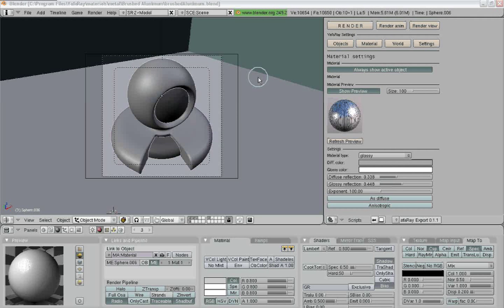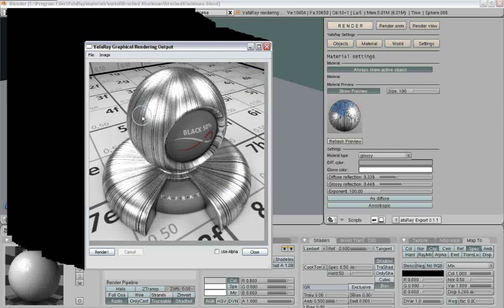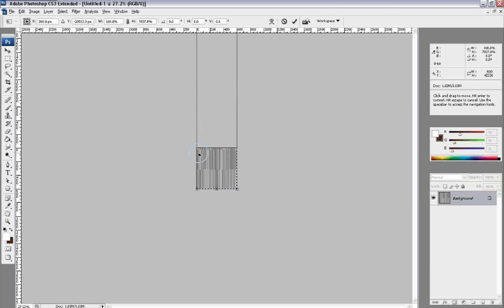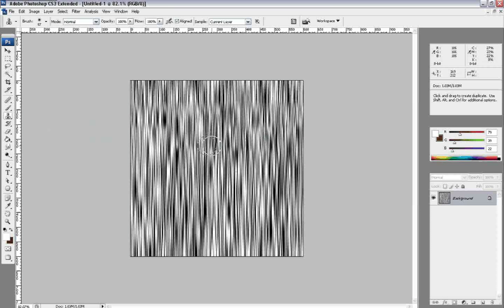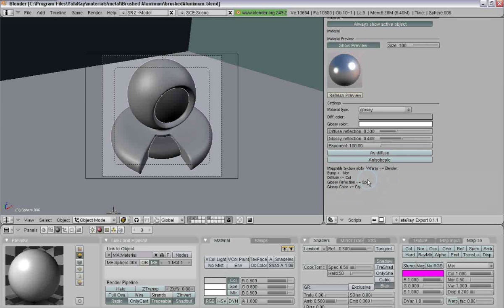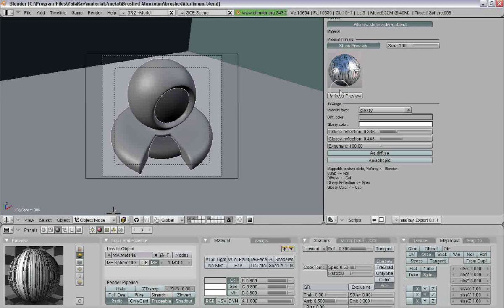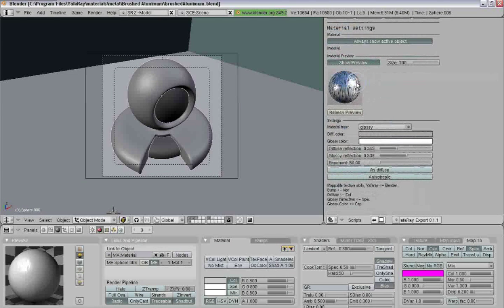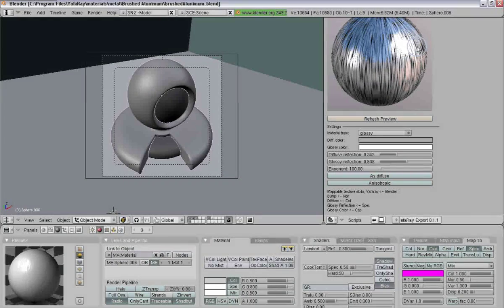Brushed Aluminum in Yafaray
Learn how to make basic brushed aluminum in blender and yafaray.

This video is part of a series of videos on teaching people how to use blender, and is a part of Remember to check regularly for new posts!!

Please rate and comment if you liked this video.